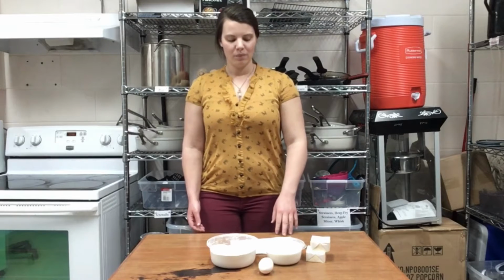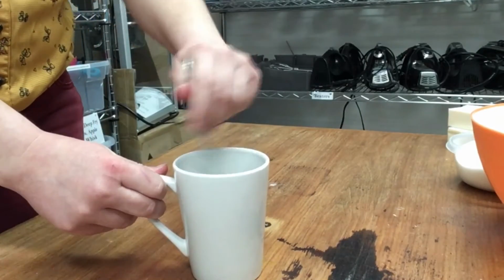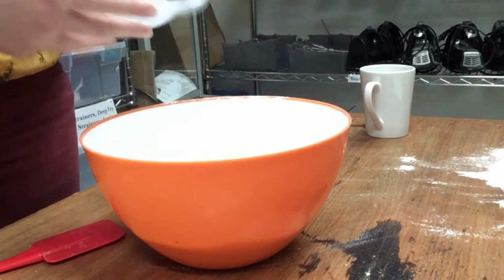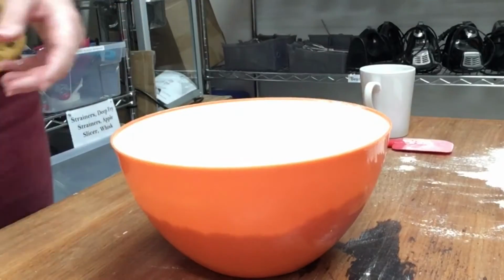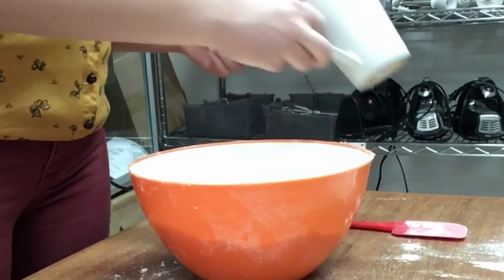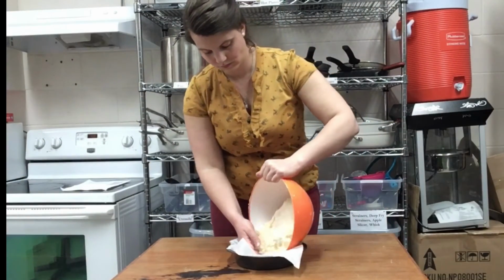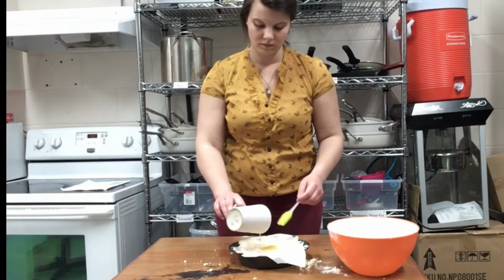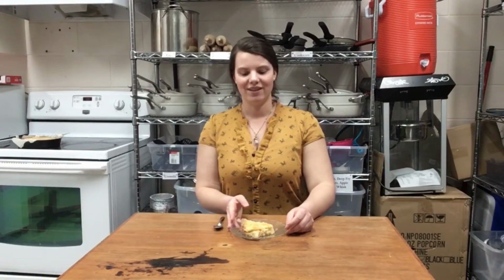A - Z World Food: Boterkoek - Estevan and Weyburn Library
Let's make Boterkoek, also known as a Dutch Butter Cake!

Ingredients:
2 1/2 cups of flour
1 1/2 cups of sugar
1 cup (or 2 blocks) of cold butter
1 large egg
dash of vanilla

Step 1: Preheat your oven to 400 F (or 200 C).

Step 2: Beat your egg in a small bowl or mug and set aside.

Step 3: Combine your flour and sugar.

Step 4: Cut your butter into small pieces and toss into bowl with flour and sugar. Use a pastry cutter or fork to cut the butter into the dry ingredients. Combine the three ingredients until there are no clumps of butter.

You can also use a hand or stand mixer to speed up the prosses.

Step 5: Add a small dash (1 teaspoon or less) and all but 1 Tablespoon of your egg mixture to the dough. Mix well.

Step 6: Line a 9 inch cake pan with parchment paper or with butter. Press your dough into the pan until it is smooth and flat. You can add a pattern by lightly scraping a fork over top of the cake.

Step 7: Brush the reserved egg mixture over top of the cake.

Step 8: Bake the cake in the oven for 20 - 25 minutes or until golden brown on top.

Once it's cooked, take it out and let it completely cool in the pan before cutting into wedges and serving with tea or coffee!